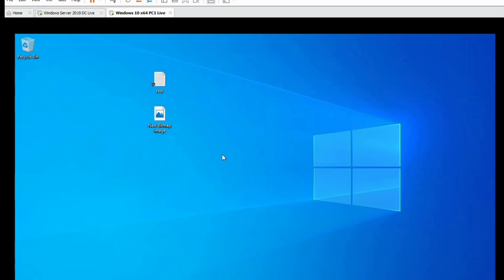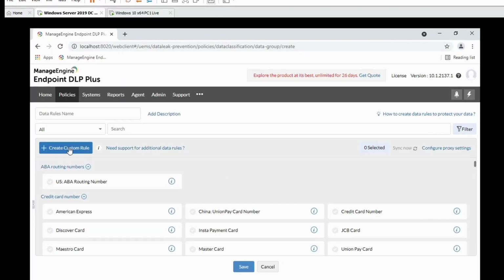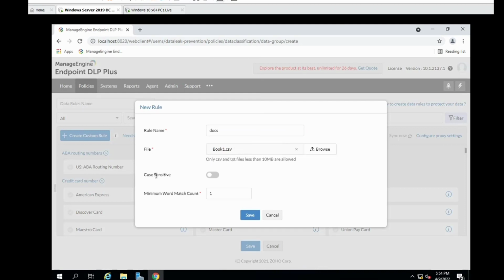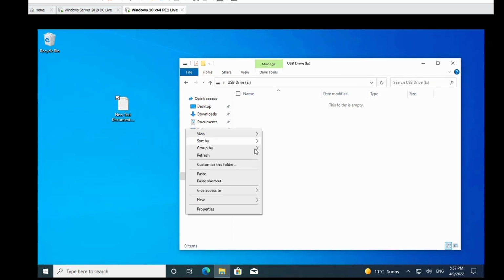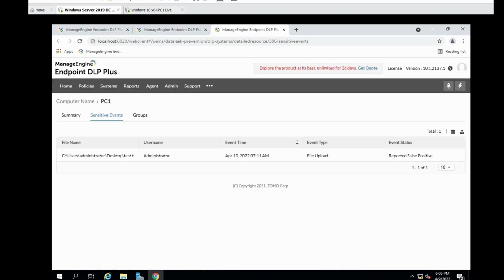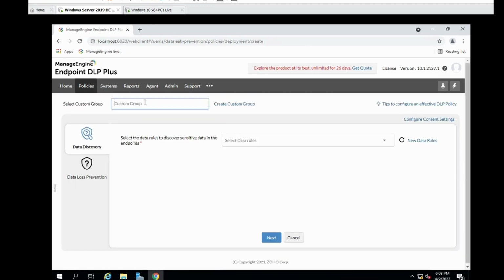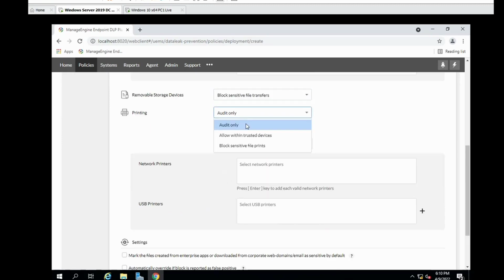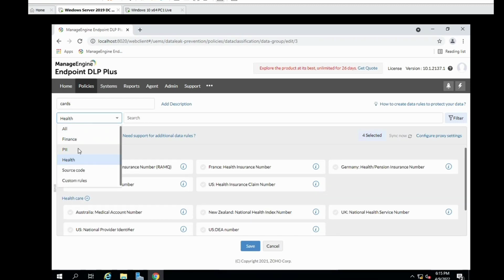Ultimate Guide to DLP Implementation: Mastering Challenges & Compliance in Your Organization Part 2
Data Loss Prevention (DLP) has become a critical component in maintaining the security and integrity of sensitive information in organizations worldwide. With increasing regulations and compliance requirements, it is now more important than ever to ensure your organization is implementing DLP correctly. This video provides you with the comprehensive guide to implementing a DLP solution that meets your organization's unique needs and satisfies industry standards' (DLP) is now mandatory to be implemented.